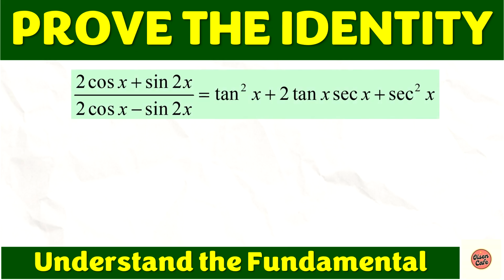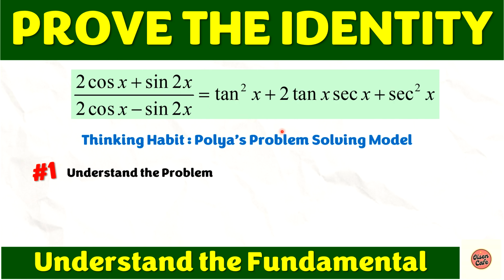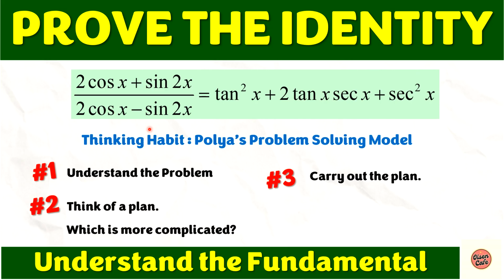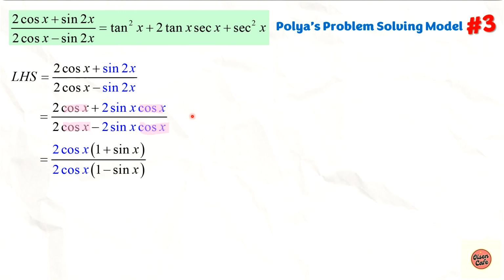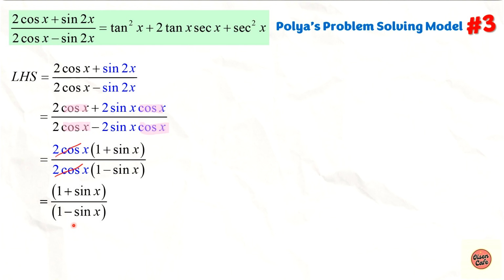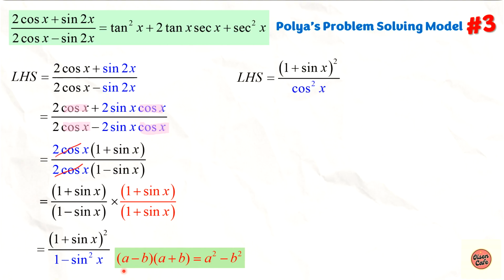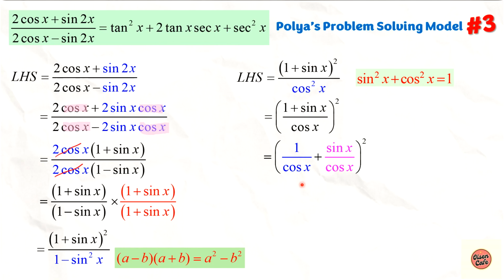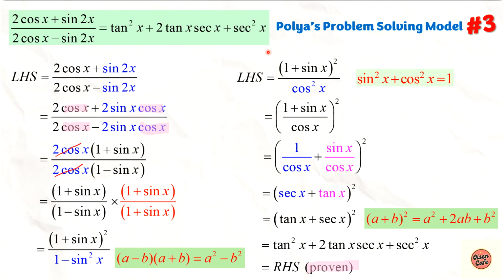Only 1% Can Prove This Trig Identity 😱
Think you know trigonometric identities? Let’s prove this one together 👇
In this video, you’ll learn how to:
📚Apply double-angle formulas and reciprocal identities
📚Simplify expressions using fundamental trig relationships
📚Build the skills needed to prove any identity confidently

Watch till the end, I’ll show you strategies to start proving any identity step-by-step — and check if you got it right!